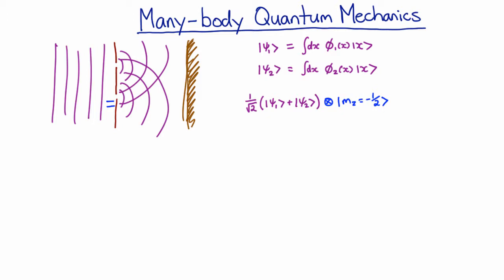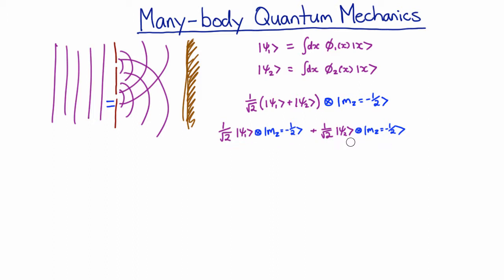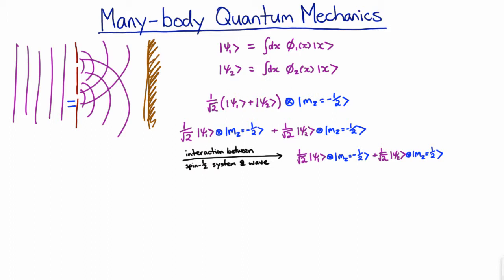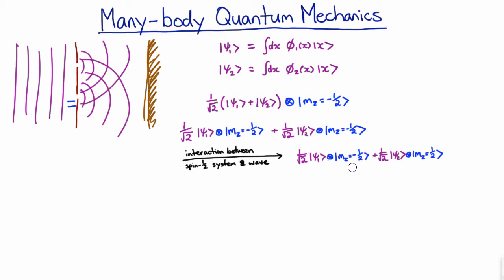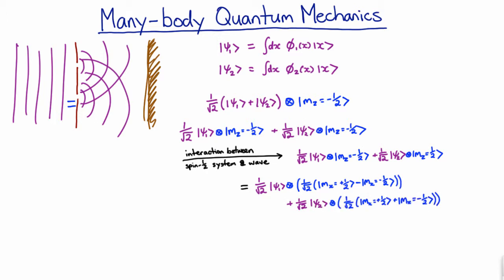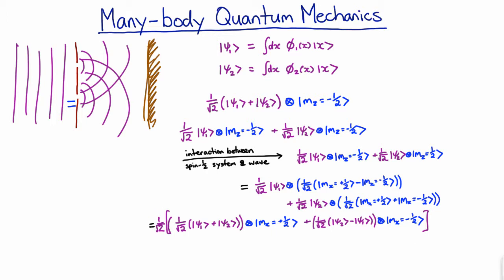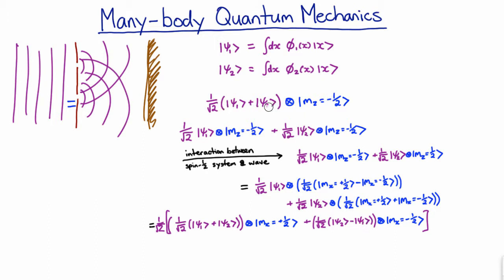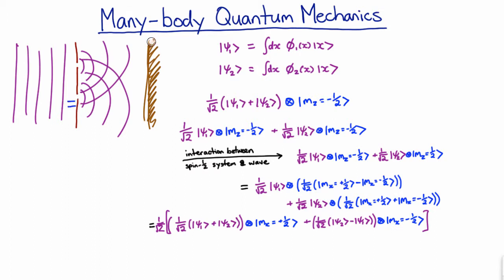PhysOQS Lecture 2.2